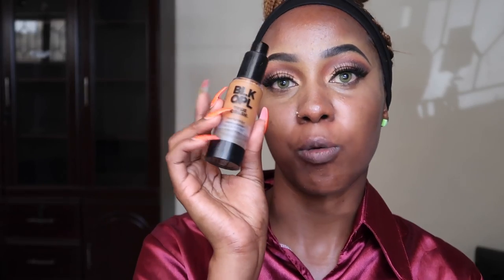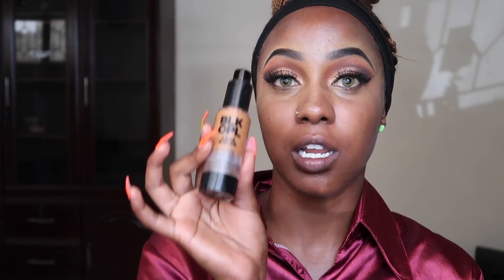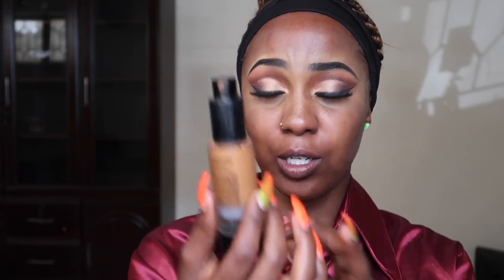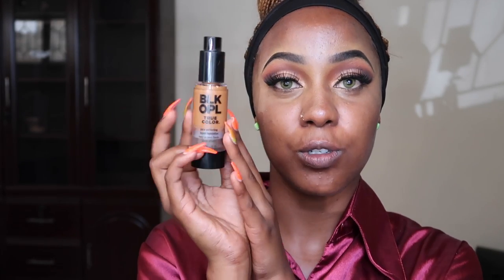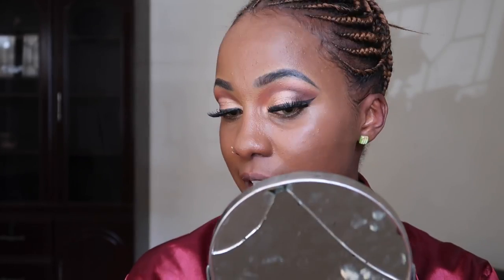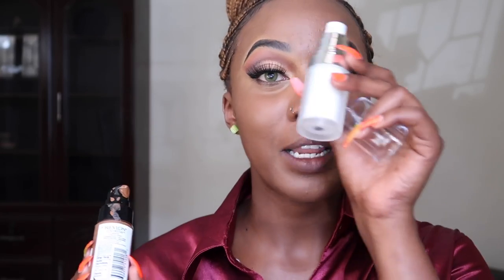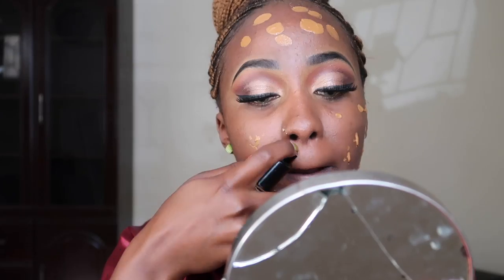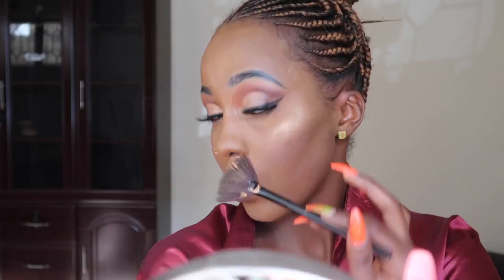WHICH FOUNDATION WOULD YOU ROCK???BEAUTY ON A BUDGET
I did a small review on my preferred foundation and what id use as a second option.

You can get the Black Opal Liquid Foundation from Linton's Beauty World at 2050kshs and the Revlon Color Stay Foundation from Kens Pharmacy And Cosmetics in Bihi Towers at 1800kshs.

My contact lenses are in shade Kaki and you can get them at Bihi Towers Moi Avenue 9th floor.From Emaan Sallal.